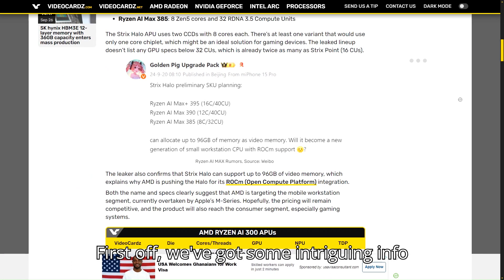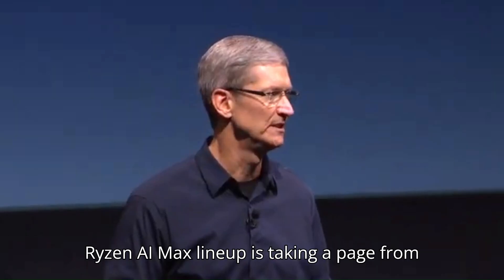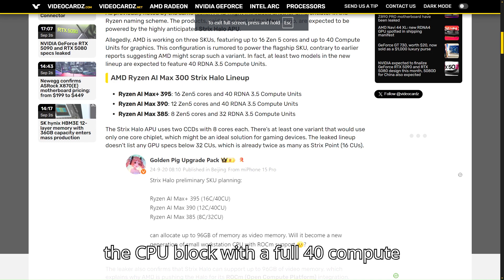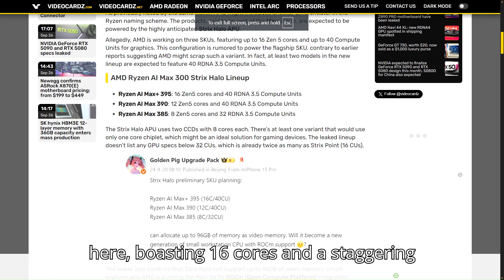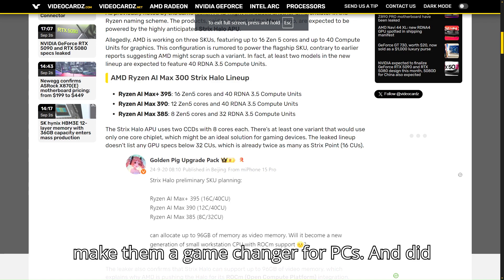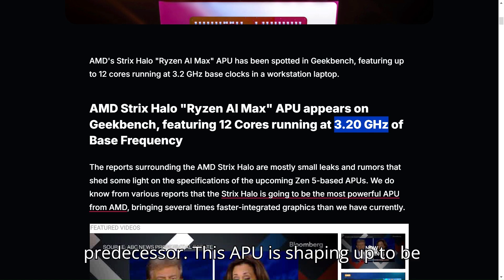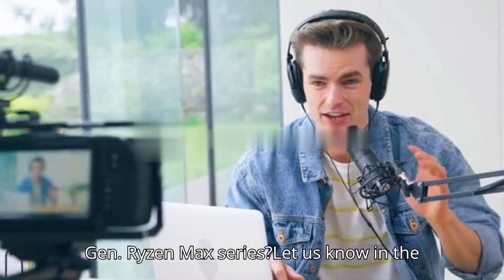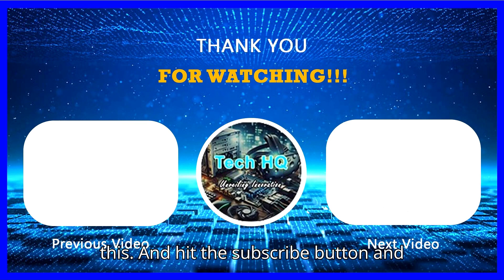Hidden secrets about STRIX HALO!!!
🔥 **Revolutionizing Power and Portability!** 🔥 Discover the groundbreaking AMD Strix Halo Ryzen AI Max, featuring a 12-core APU spotted in the cutting-edge HP ZBook ultra-mobile workstation! This powerhouse combines top-tier performance with unmatched portability, promising to transform your work and gaming experiences. Want to know how it stacks up against the competition and what it means for the future of tech? 💪💻